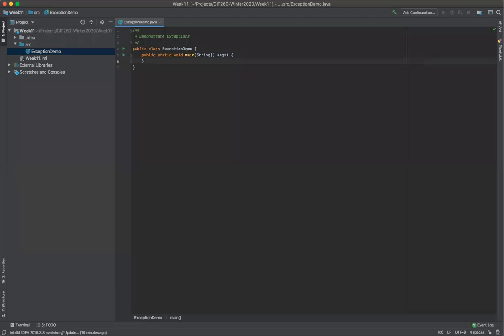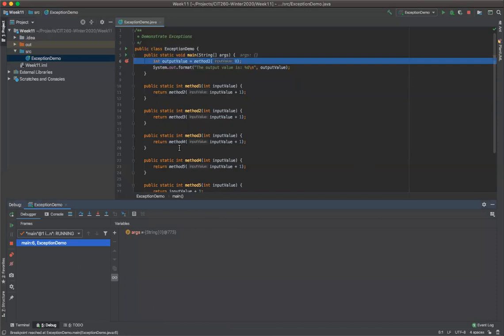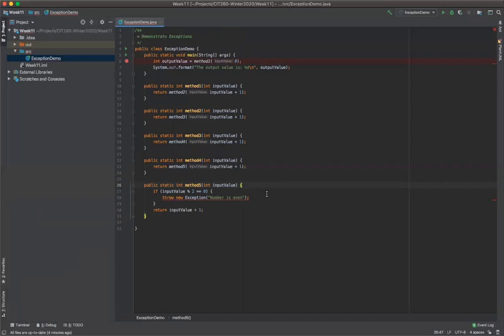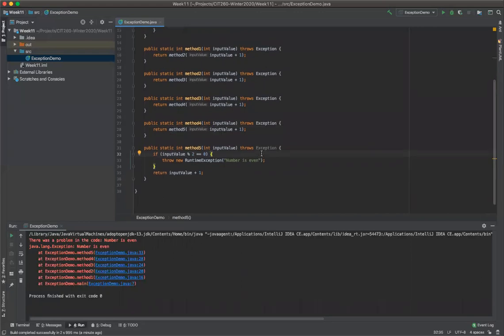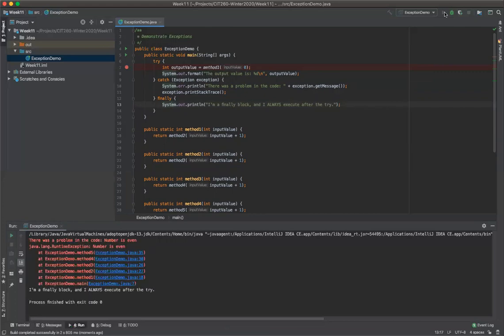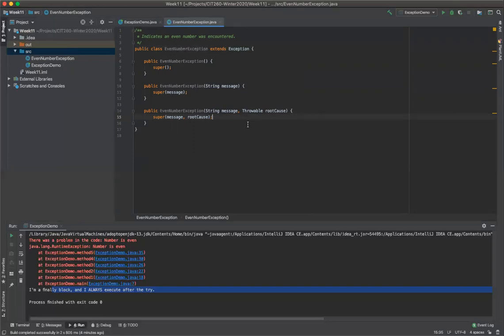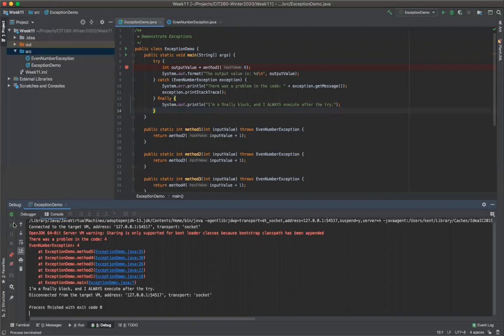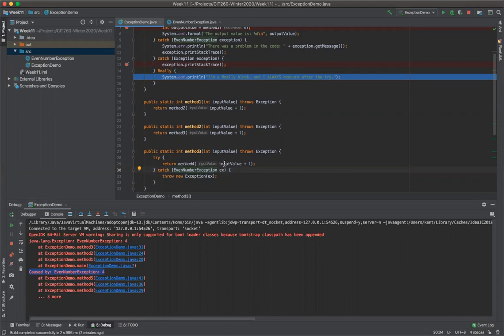CIT 260 Week 11 Lecture - Exceptions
CIT 260 Lecture Demonstration - Java Exception Handling